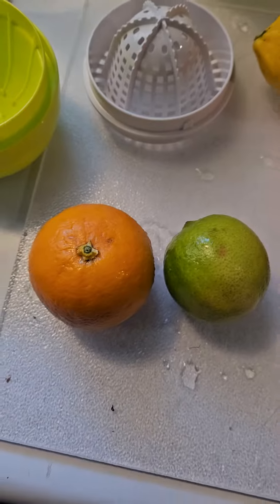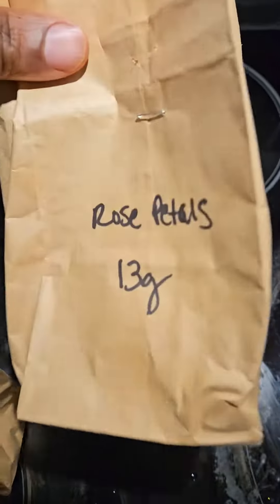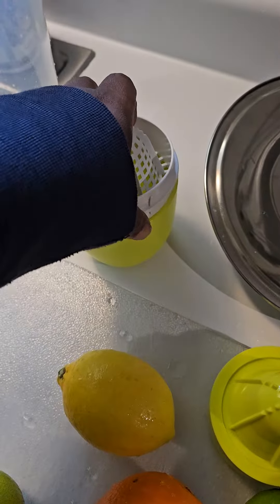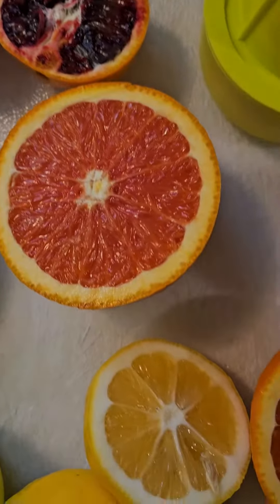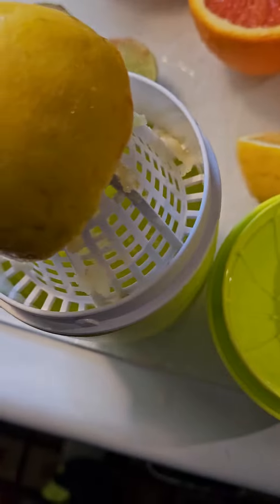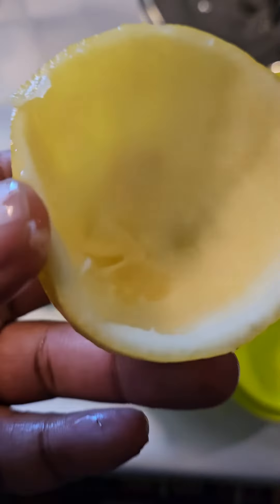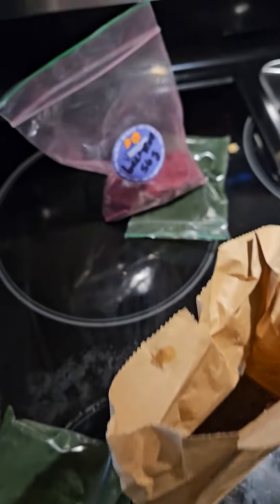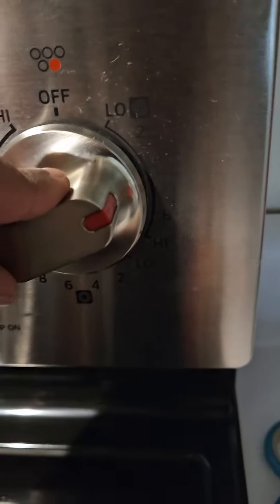Making an Herbal Lemonade.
Here I'm making an Herbal Lemonade.

1 Blood Orange
1 Cara Cara Orange
1 Meyer Lemon
1 lemon
2 Limes

Lavender
Lemon balm
Ashwahganda
Rose petals
Spiralina
Chlorella
Turkey rhubarb

Adjust measurements to taste.

Squeeze fruits, add the juice, add the peels to water, dash of celtic seasalt, dash of Tumeric, add a minimum of a teaspoon each of the herbs.

Super healthy for the body and mind!